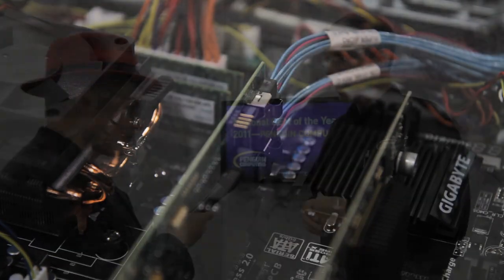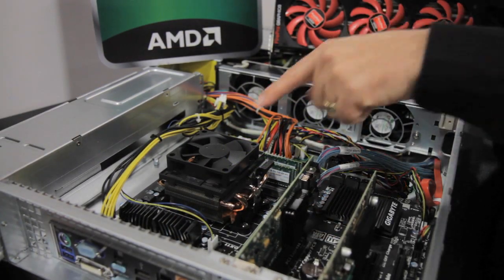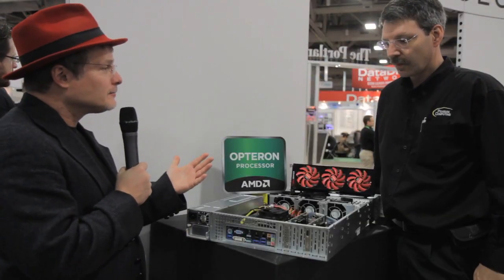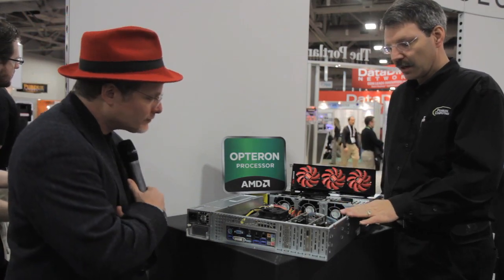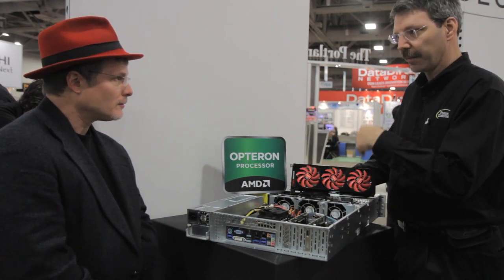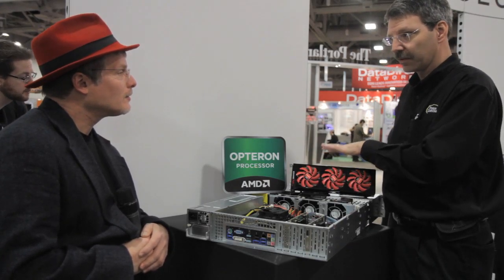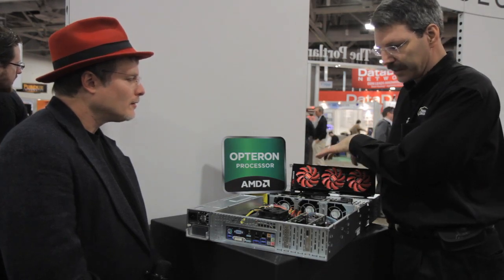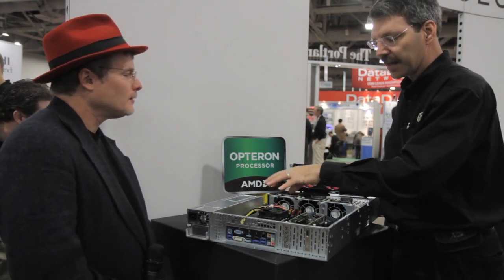AMD Powers Penguin Computing at SC12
In this video, Penguin Computing CTO Phil Pokorney describes the company's full range of power-efficient integrated cluster solutions for HPC.

"Penguin Computing has built and delivered hundreds of integrated, turnkey Linux HPC clusters ranging from departmental clusters to Top 100 supercomputers. We know how to take the pain out of configuring, deploying and managing HPC clusters."